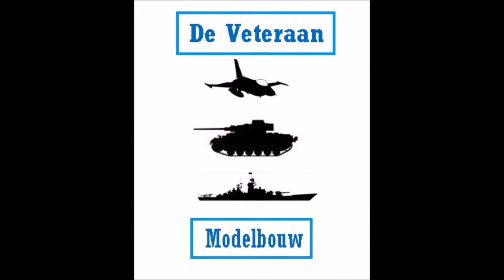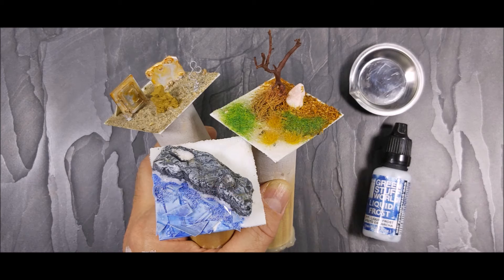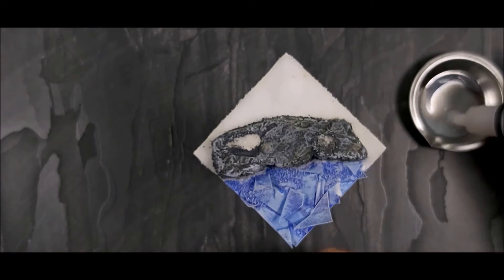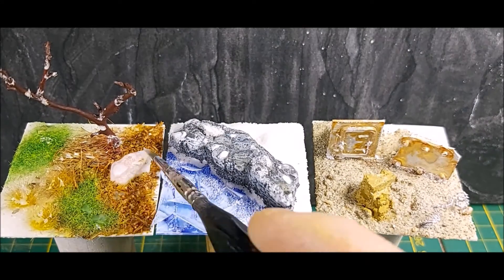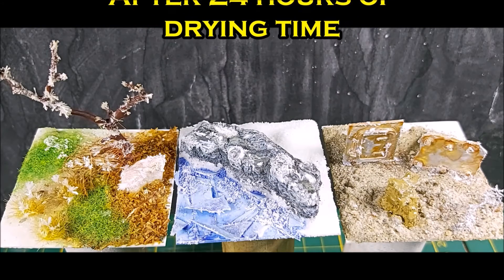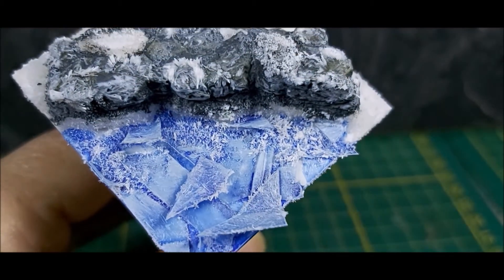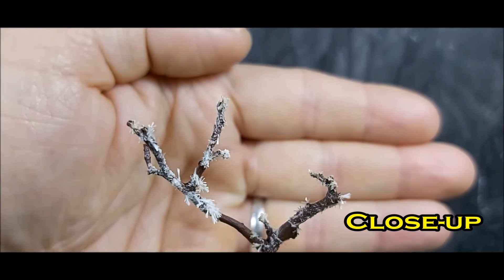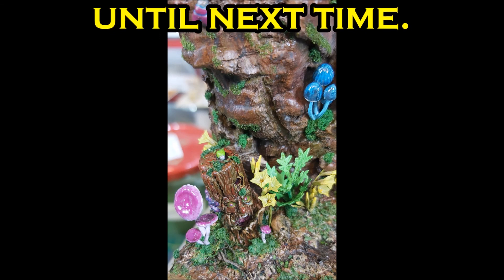Testing Liquid Frost from GSW!!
Hi modellers in the world. This is a video of Green Stuff World's Liquid Frost.
It`s a testing of a product, for a good friend of mine.
He has a online store where he sells this product and many more modeling items.
Hope the video helps you choose whether to buy this product or not.

Link Twitter:  @deveteraanmb